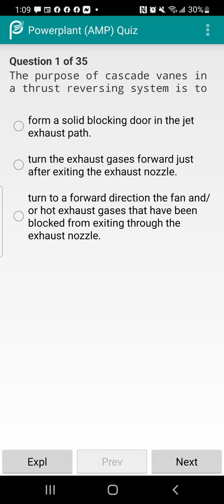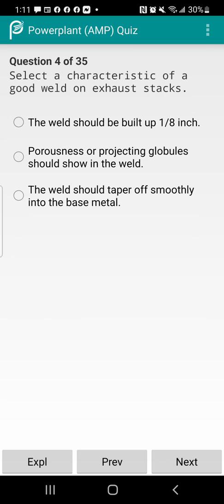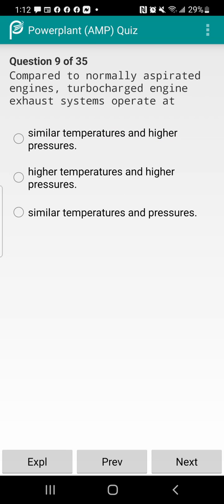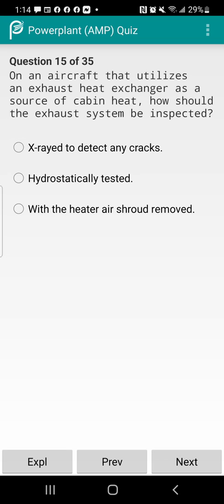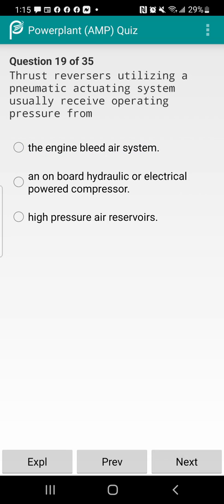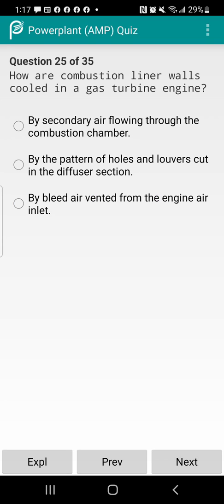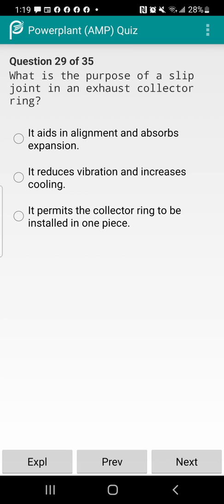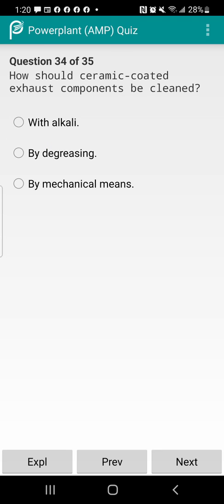Engine exhaust and reverse systems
ffa a&p powerplant